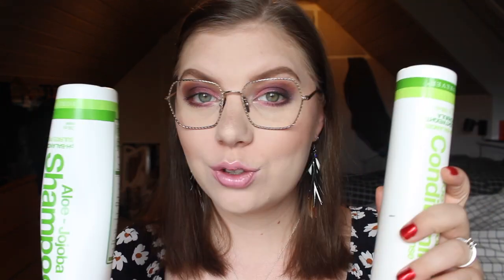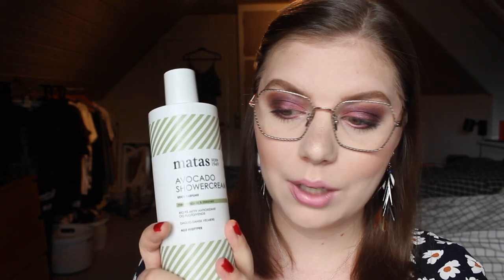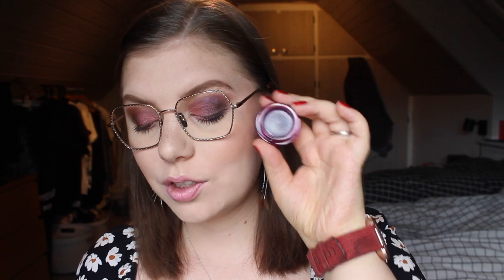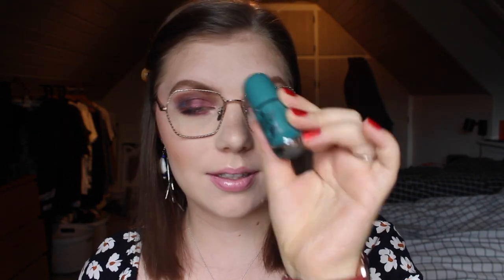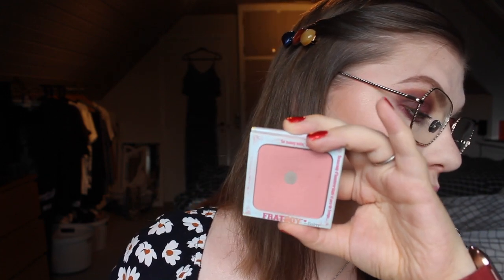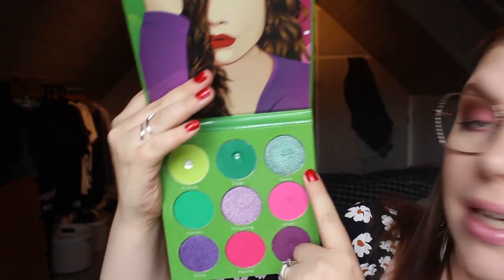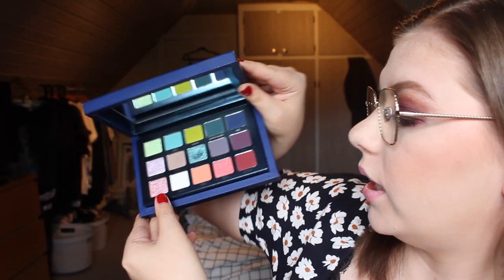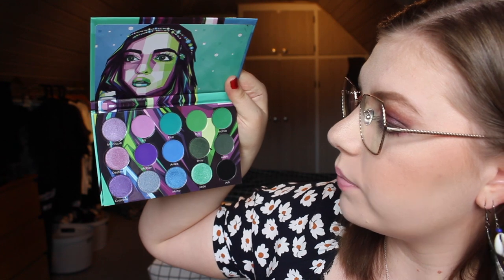50 SHADES OF GREEN - INTRO | PANTASTICLADIES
Monthly Updates

Pick 50 products that are green, have green in the name, or have green packaging. Any level of GREENness counts!
You can choose any makeup or beauty products (hair care, skincare, body care, etc). You can choose to finish products or set a specific goal, or a combination of both

WHERE CAN YOU FIND ME:

elisabethbchristensen
crochet.by.elisabeth

//This video is not sponsored - but most W7 products are gifted //